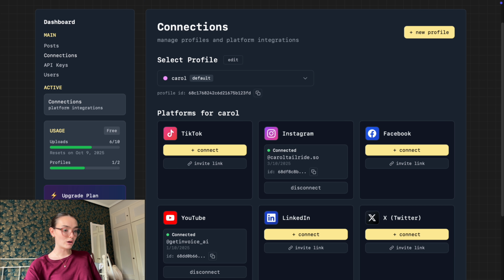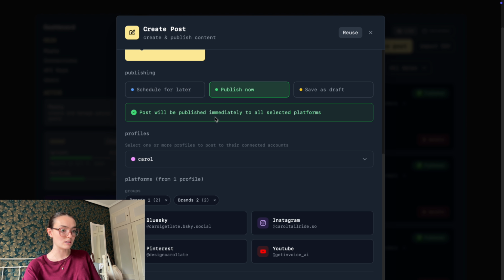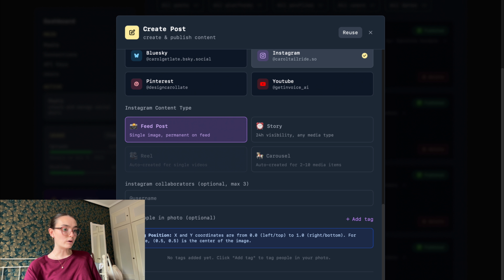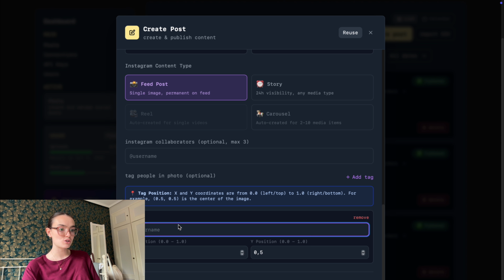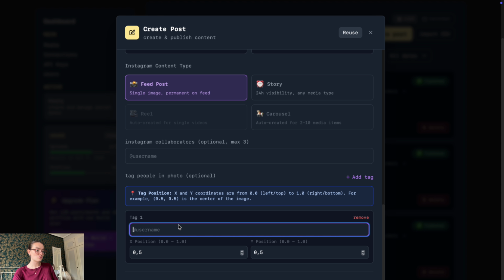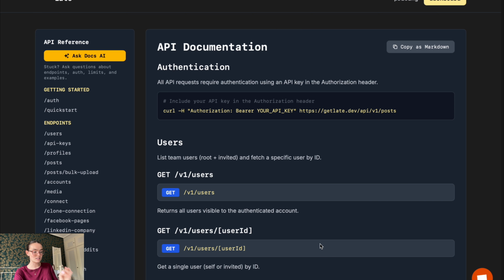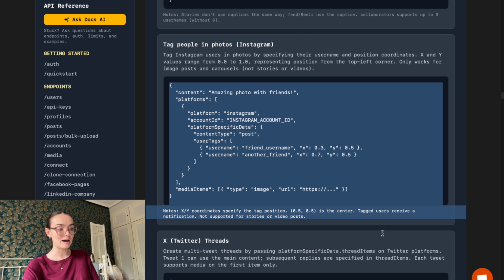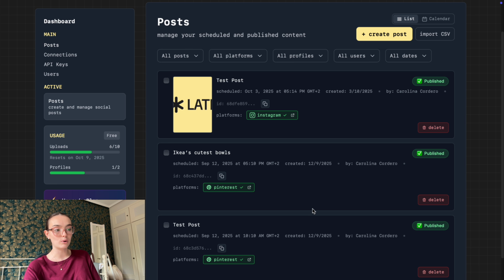How to Tag on Instagram when Scheduling Posts in Late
New in Late: Instagram Tags! Now you can tag people directly when scheduling posts in Late, no need to edit after publishing.

In this quick tutorial, you’ll learn:
→ How to tag accounts in your Instagram posts
→ How to choose the exact position of each tag
→ How to add tags automatically with the Late API

Chapters:
00:00 Intro
00:12 Feature Overview
00:32 Demo
01:12 Where is it
01:29 Exact position of each tag
01:53 Add tags with the API
02:22 Final Thoughts